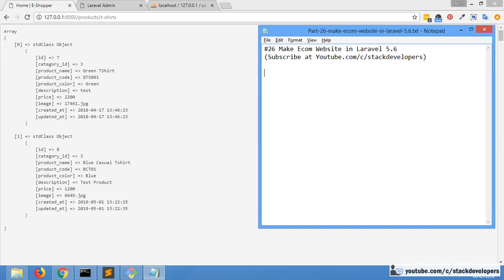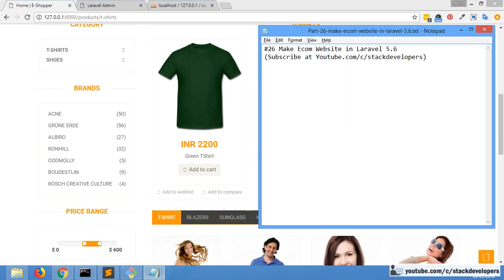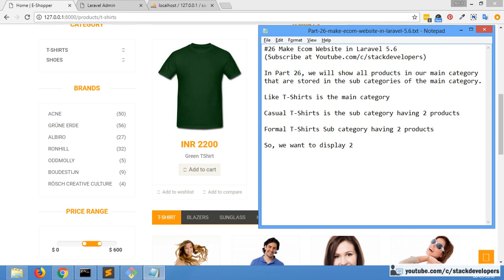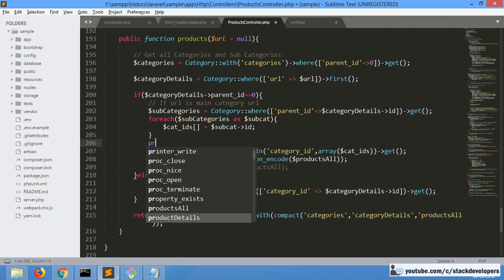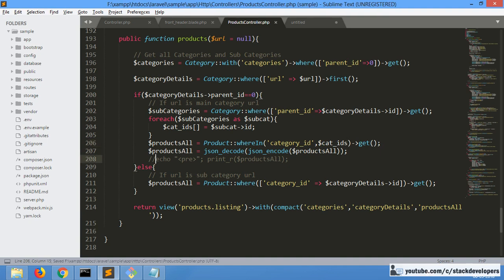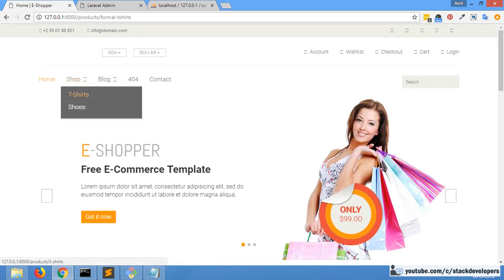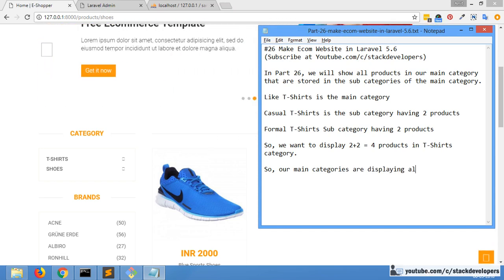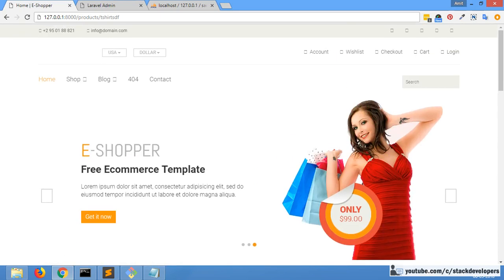#26 Make E-com website in Laravel 5.6 | Show Sub Categories Products in Main Categories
CONTINUE FROM PART 25:

In Part 26, we are going to resolve issue we are facing in Part 25 and will show all products in our main category that are stored in the sub categories of the main category.

Like T-Shirts is the main category in our video.

Casual T-Shirts is the sub category having 2 products

Formal T-Shirts Sub category having 2 products

So, we want to display 2+2 = 4 products in T-Shirts category.

Check in video, our main categories are displaying all products of their sub categories correctly now..

In next video, we will display error page if our category url is incorrect and then will start working on detail page as well.

So stay tune for next video...